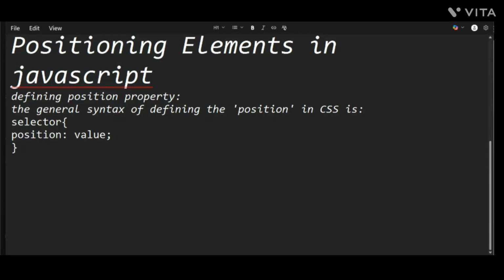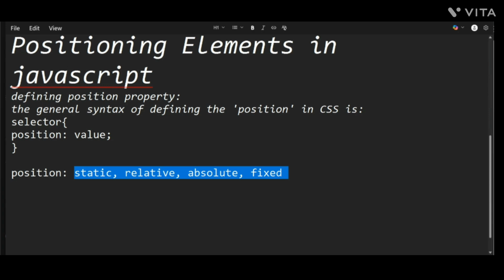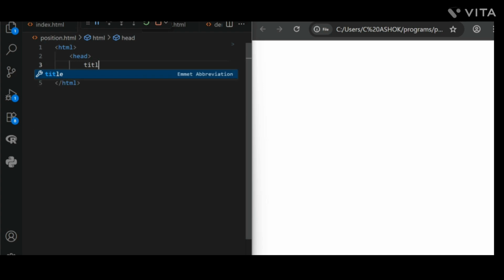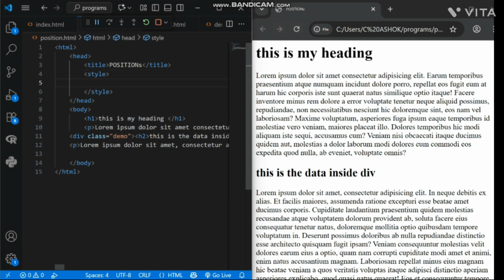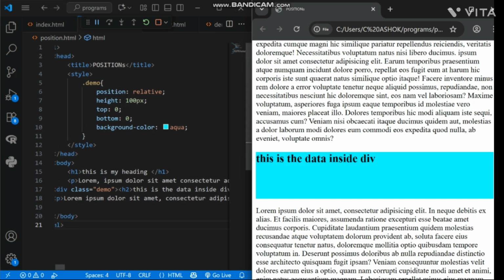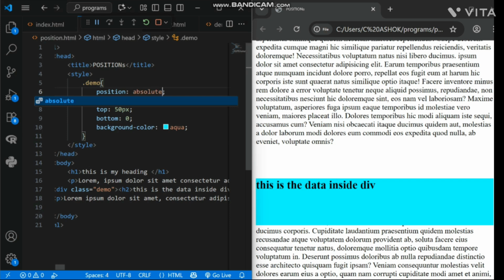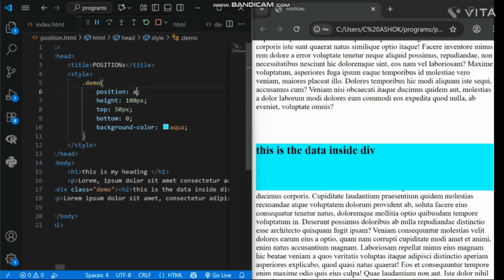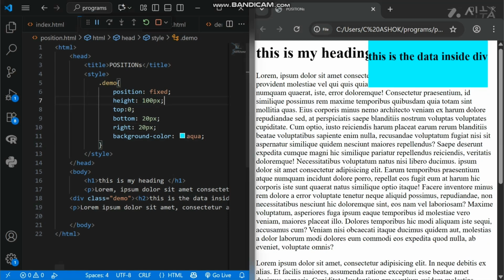Positioning Elements Made Easy! ✨| Learn JavaScript Positioning Step-by-Step..🚀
In this video, I’ll show you how to position elements in JavaScript with practical examples! 🎯

We’ll explore different positioning techniques  that are static, relative, absolute, fixed, and sticky ... and see how to apply them directly using JavaScript.

Whether you’re a beginner in web development or someone looking to strengthen your DOM manipulation skills, this video will help you understand how element positioning really works and how to make your webpage layout more dynamic.

🌱🙂What you’ll learn:

Difference between CSS and JS positioning

How to use .style.position, .style.top, .style.left, etc.

Examples with each positioning type

Real-time demonstration and code walkthrough

💡 Try coding along 💯🤓 and don’t forget to experiment with the values to see how the elements move!